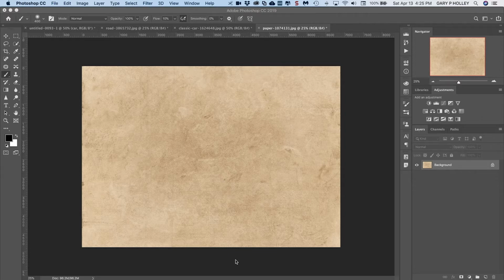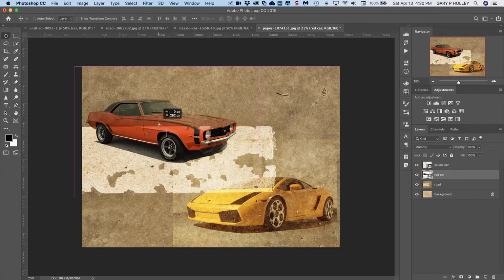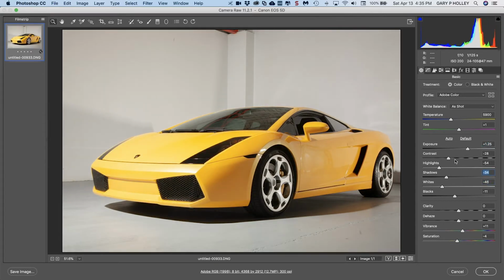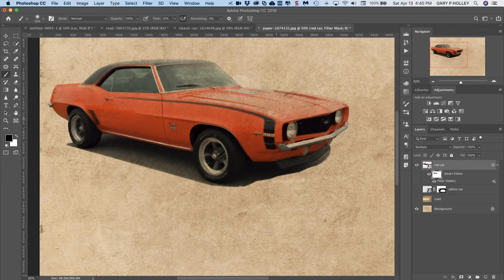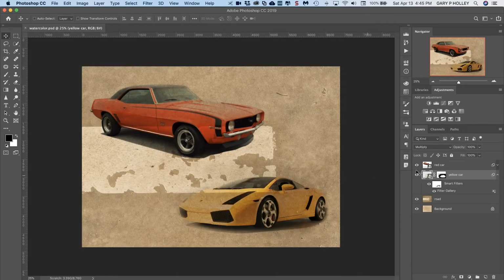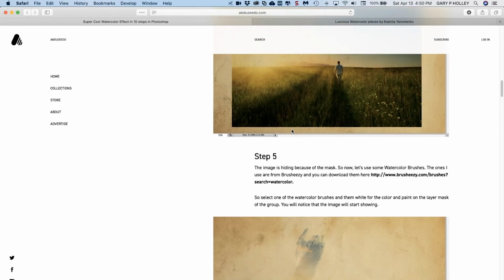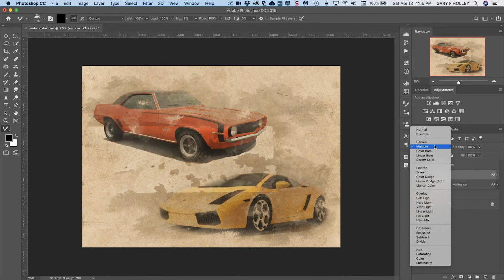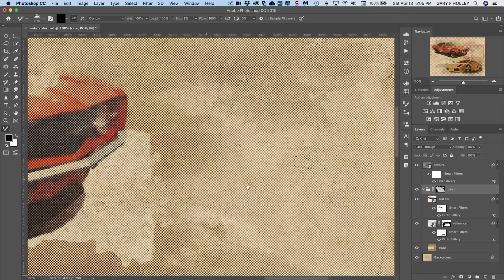181 SMART OBJECTS APPLICATION